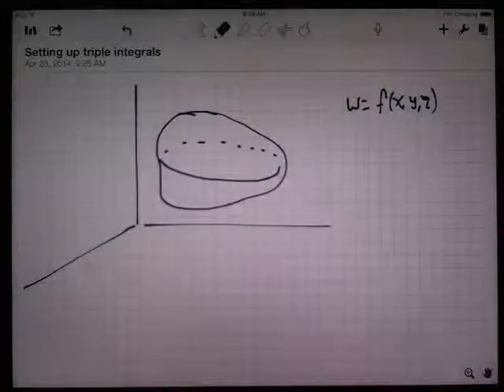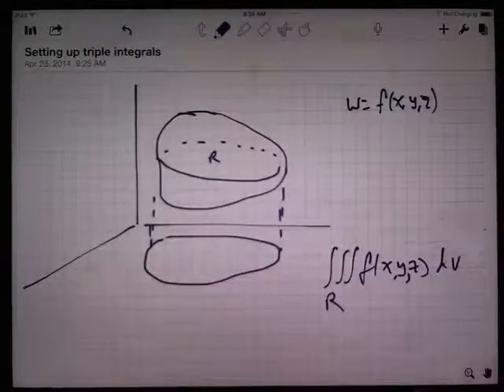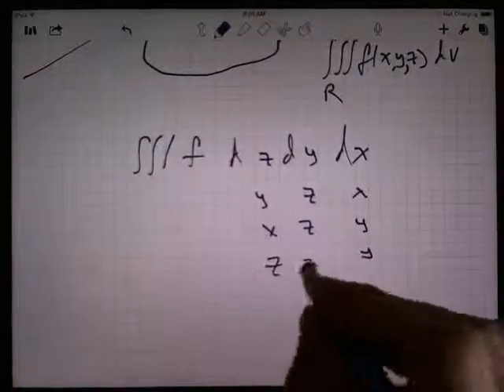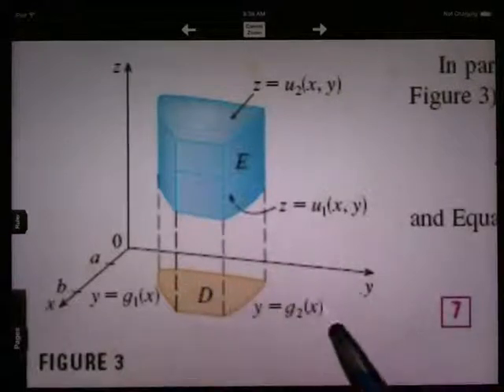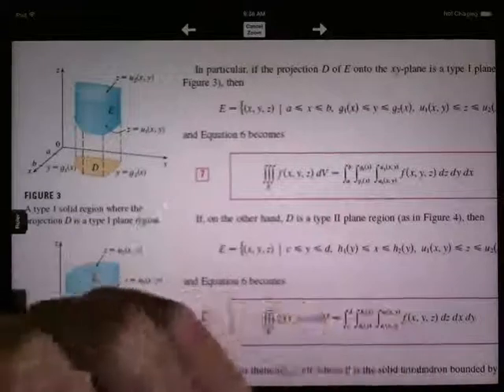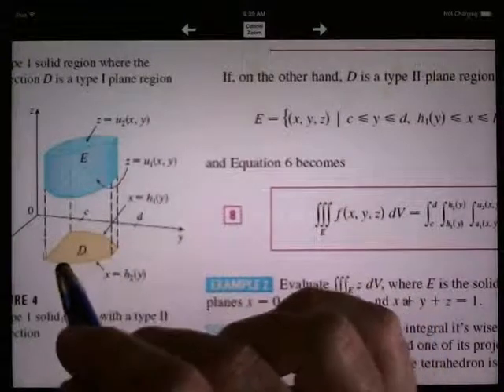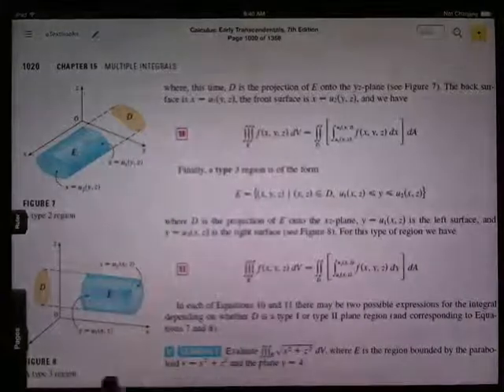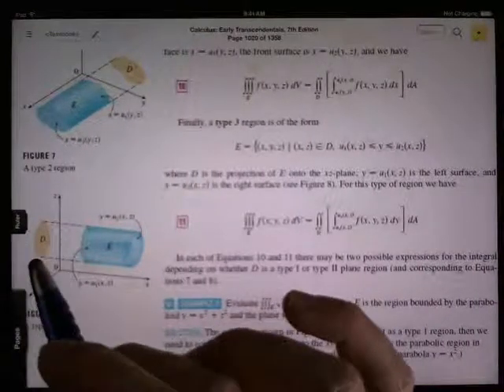Triple integral region types